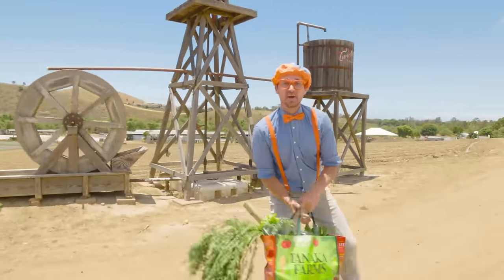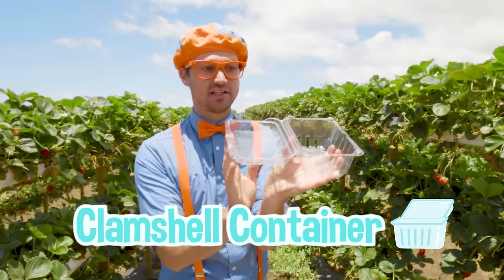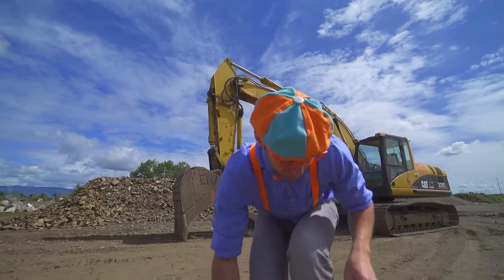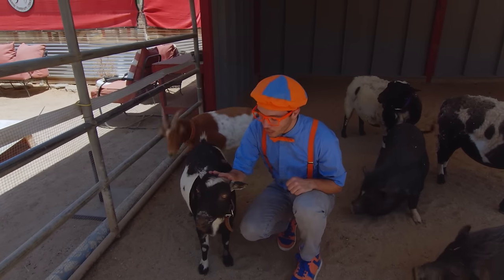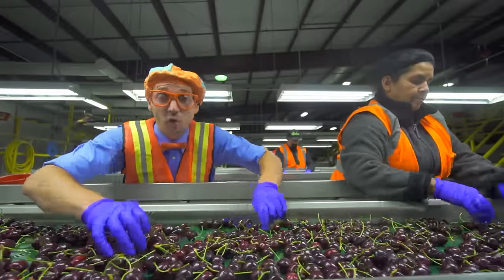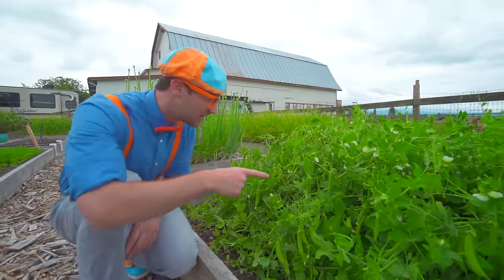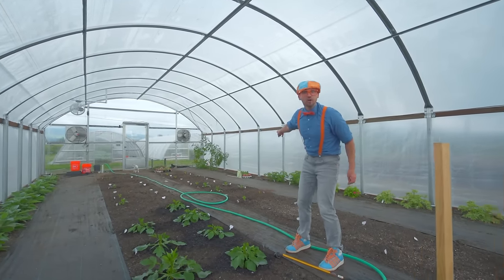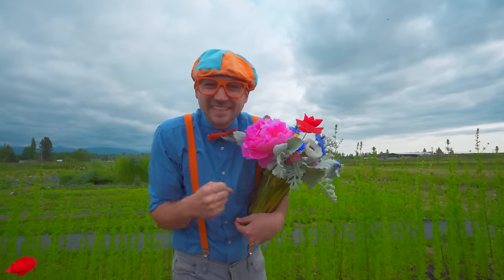Blippi Chicken Song | 1 Hour of Blippi at the Farm | Moonbug Kids - Farm Animals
Blippi Visits Tanaka Farm in in Irvine, California and goes fruit and vegetable picking to learn about healthy eating for kids. This fun video for kids teaches children about Fruits, Vegetables, Farms for kids, Healthy Eating and fun learning for toddlers.. Blippi learns and teaches toddlers. This Blippi episode for kids is a great way for your children to learn things like - Fruits - Healthy Eating For Kids - Learning Colors For Kids, Learning Shapes For Kids, Learning Numbers For Kids, Learning Animals!. Blippi makes educational videos for children where he explores the real world to explore the curiosity of our children.

Moonbug Entertainment is behind some of the most popular cartoon and song brands for kids in the world. Moonbug's shows include global sensations such as CoComelon, Blippi, Little Baby Bum, My Magic Pet Morphle, Supa Strikas, Go Buster, Playtime with Twinkle, Gecko’s Garage, ARPO, and many more. Moonbug kids' cartoons are available in 27 languages on all major streaming platforms.